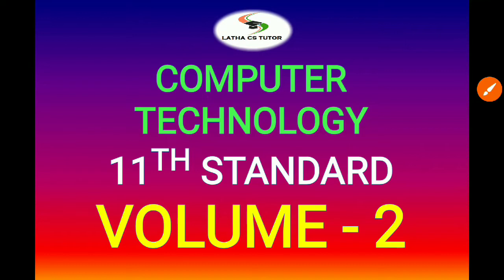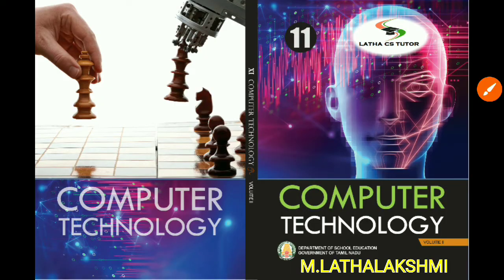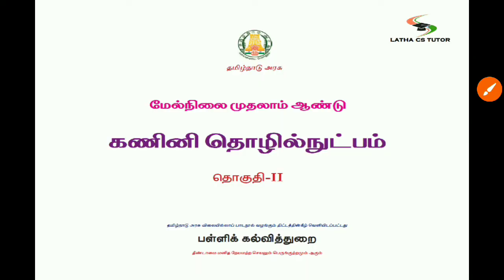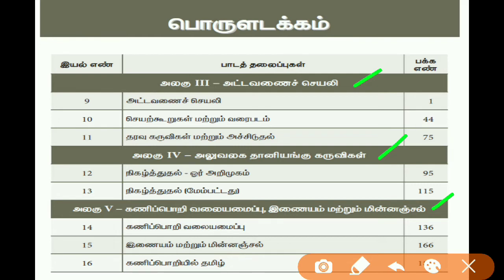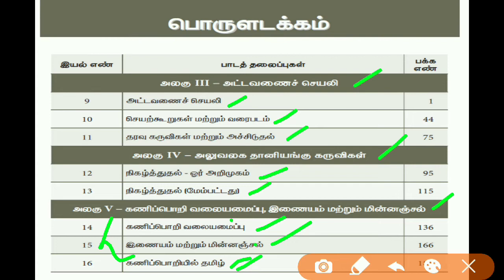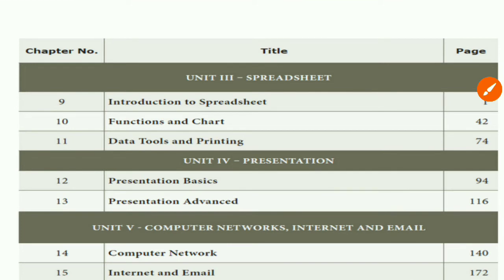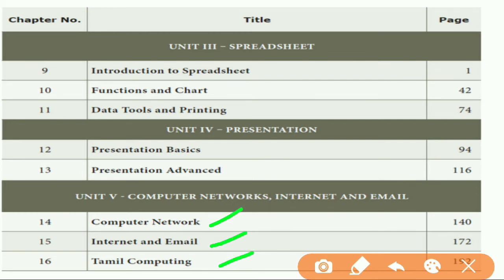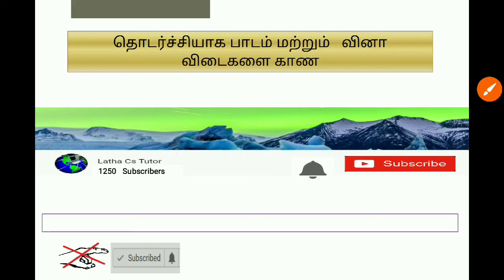#49 - 11th Computer Technology - VOLUME 2 - SYLLABUS AN OVERVIEW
11ம் வகுப்பு - கணினி தொழில் நுட்பம் - தொகுதி 2